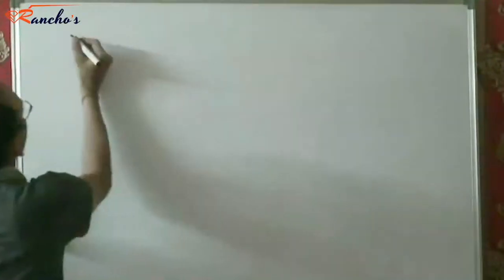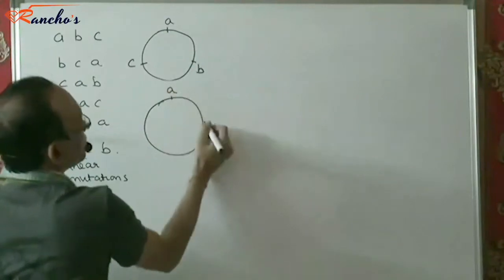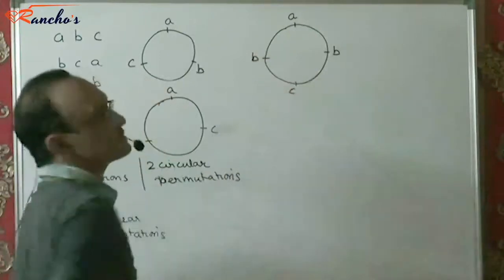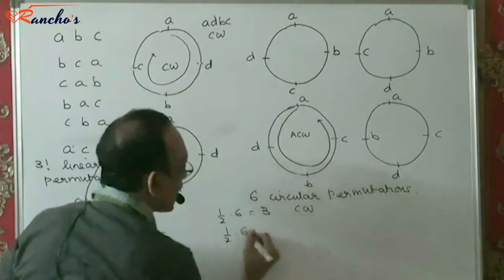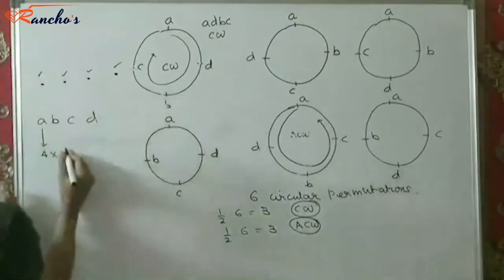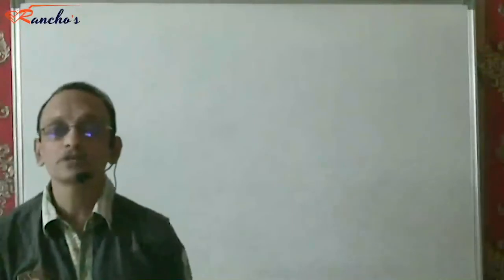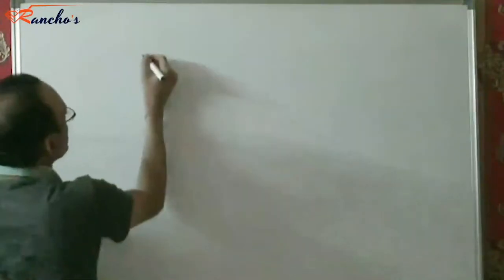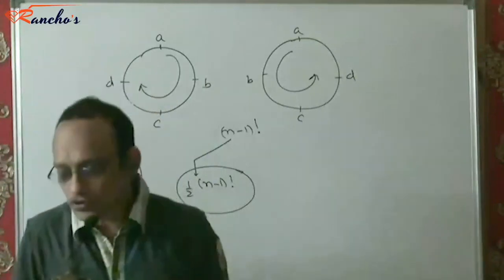Permutation Combination Class - 3D Circular 1